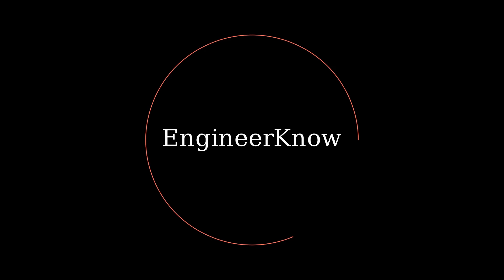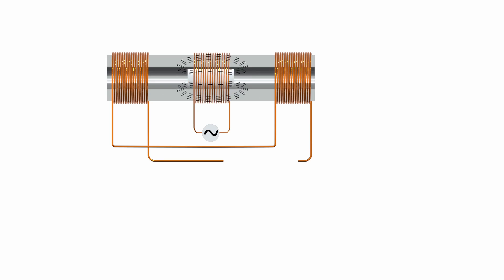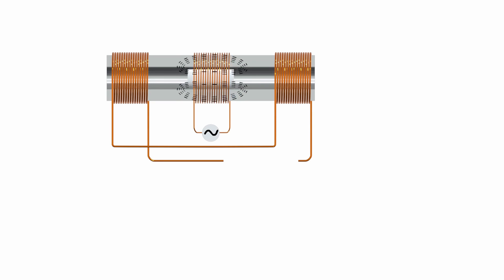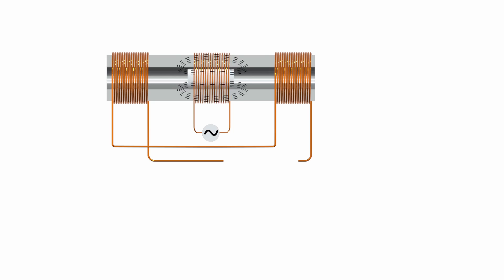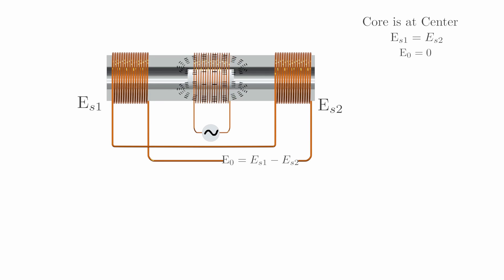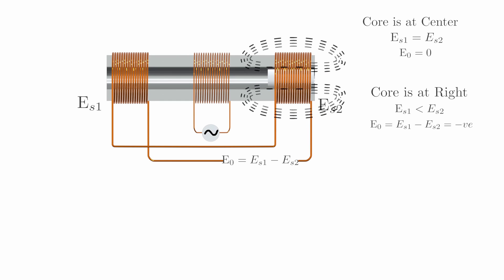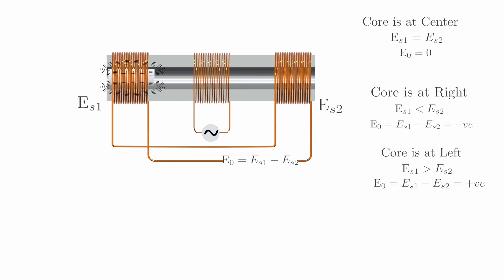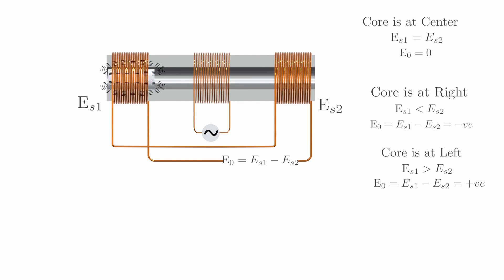Construction and Working of LVDT in English